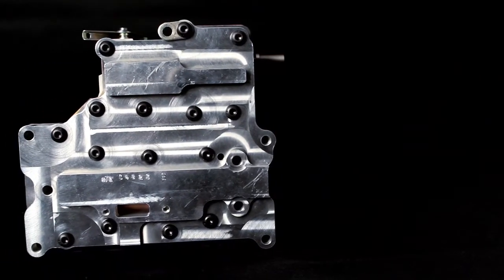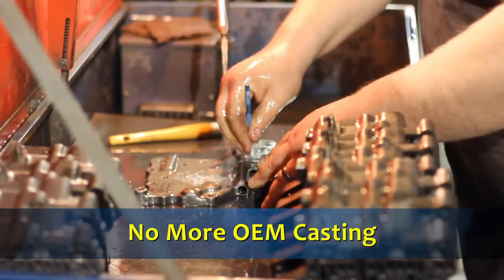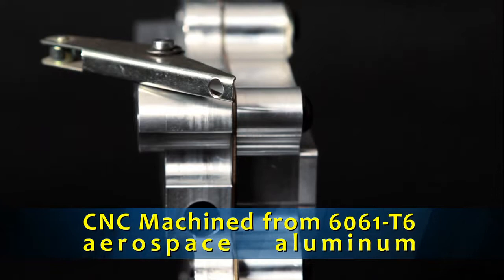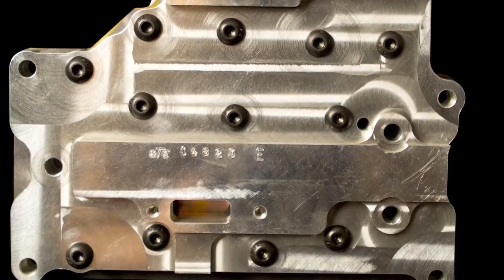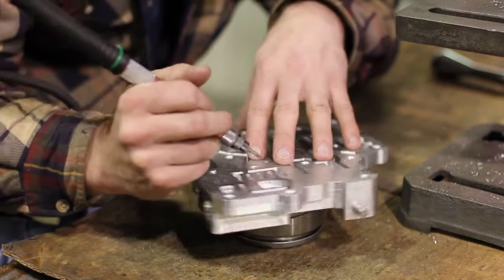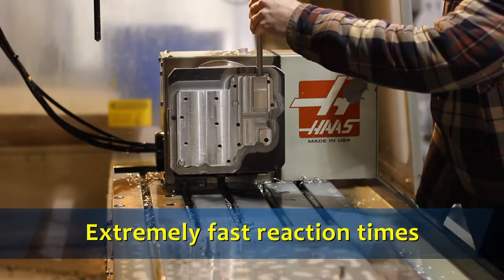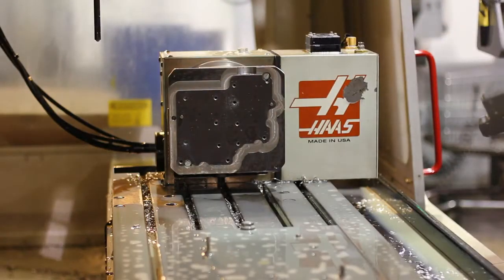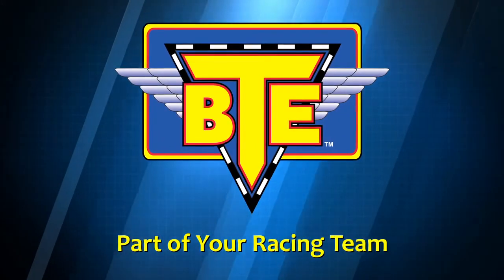BTE's Powerglide Valve Body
BTE's newest powerglide valve body series is designed entirely for racing and high performance.